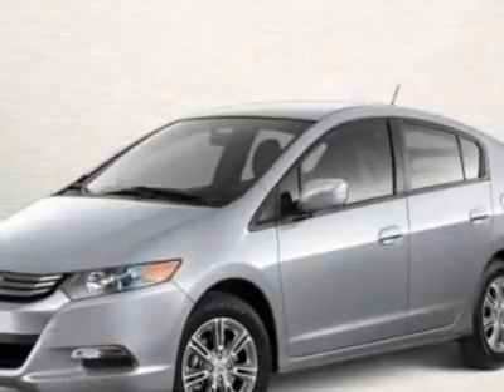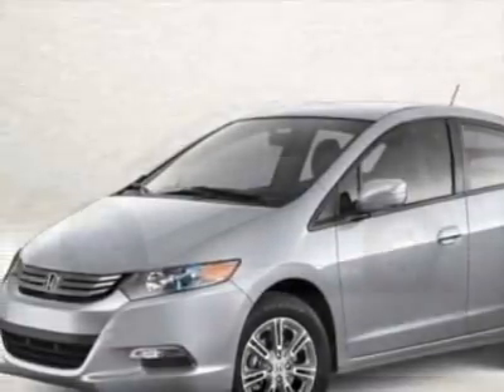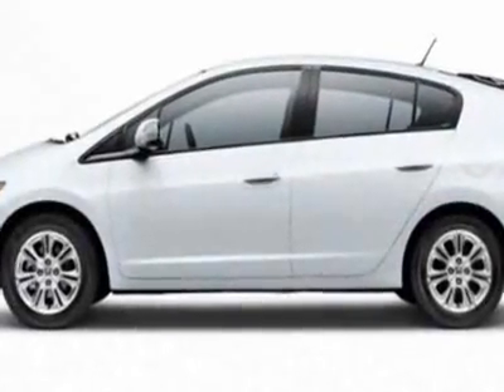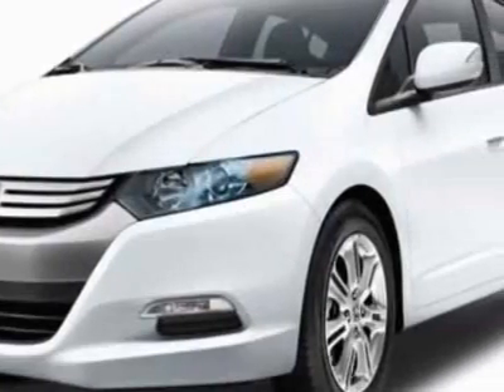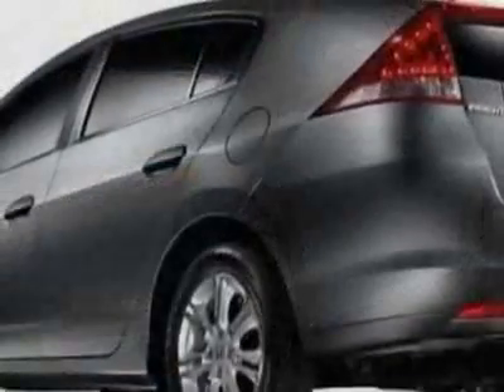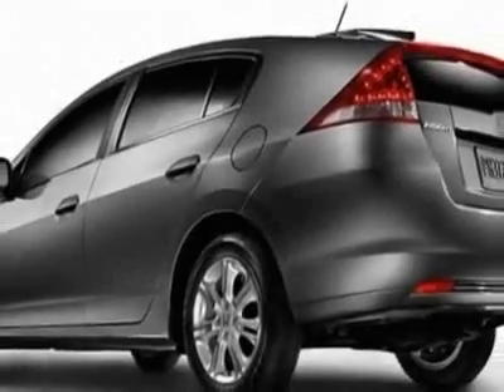Honda Insight EX Hatchback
Hendrick Honda Easley, Easley, SC - HONDA INSIGHT EX